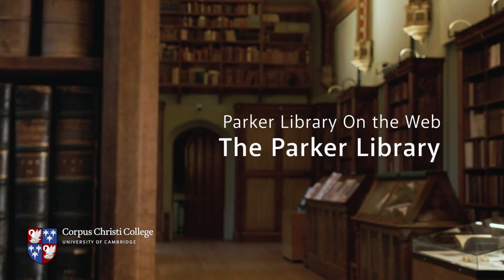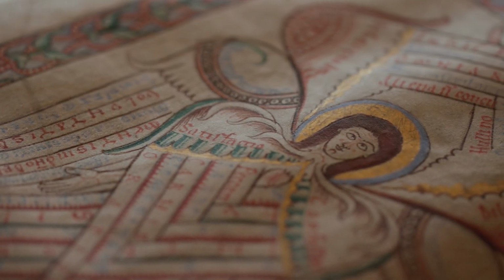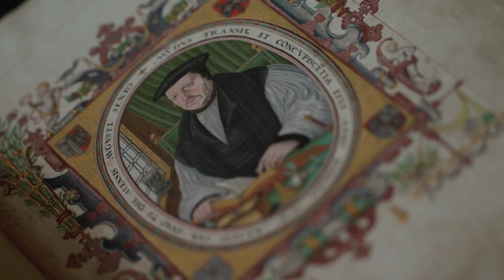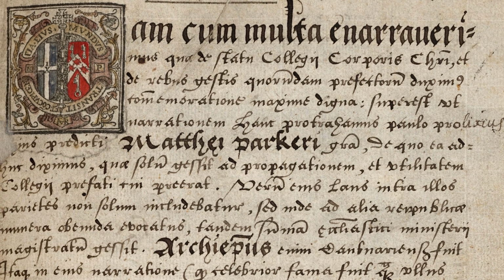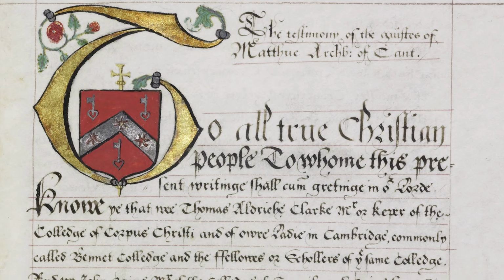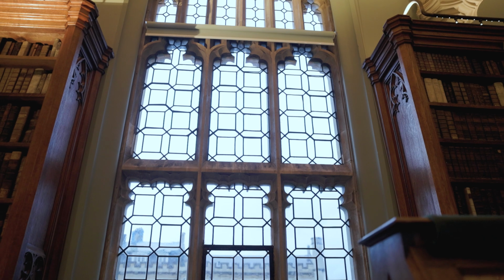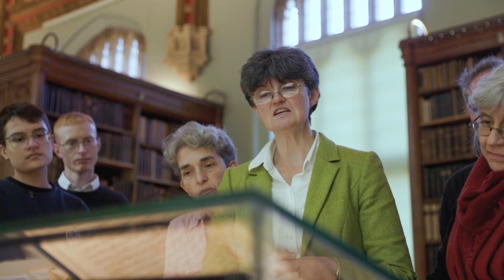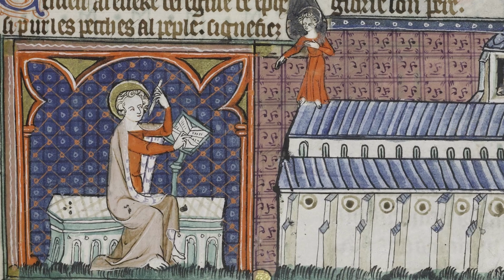Parker Library | Parker Library On the Web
The Parker Library is a special collections library at Corpus Christi College Cambridge, UK. It holds a treasure trove of rare medieval and Renaissance manuscripts, as well as early printed books. The core of the collection was formed when Archbishop Matthew Parker (d. 1575) donated his Renaissance library to the College where he had been an undergraduate, a fellow and eventually the Master.

“Parker Library On the Web” honors the spirit of his donation by keeping the collection safe within Corpus. We also offer everybody access and the possibility to engage with the manuscripts Archbishop Parker thought were important to preserve for posterity.